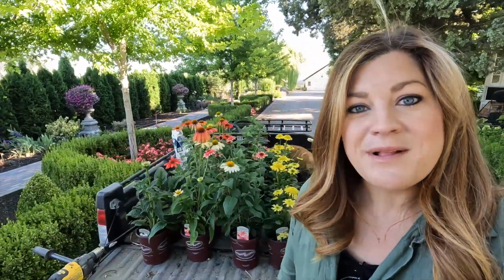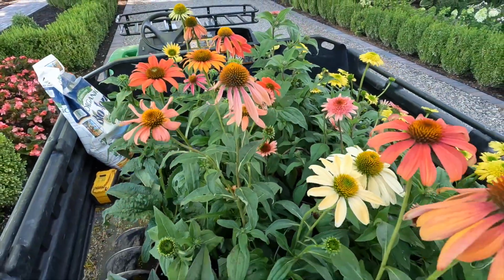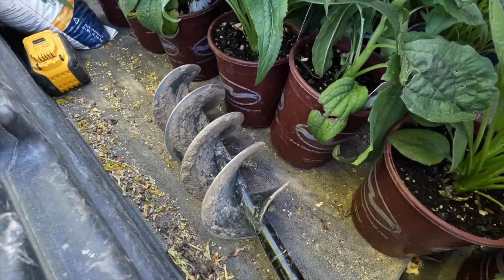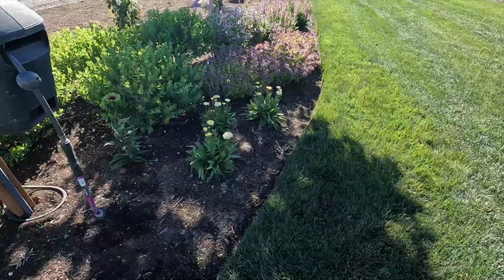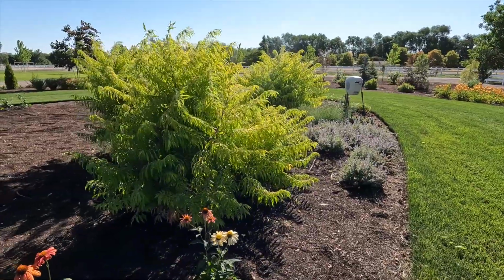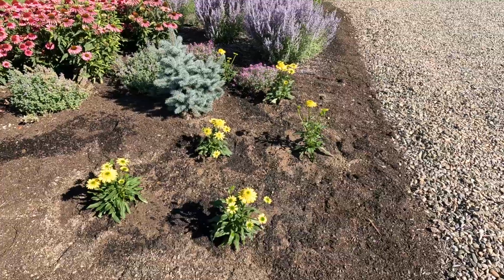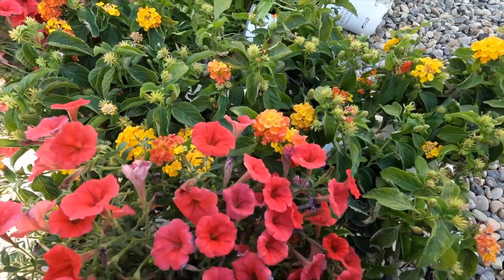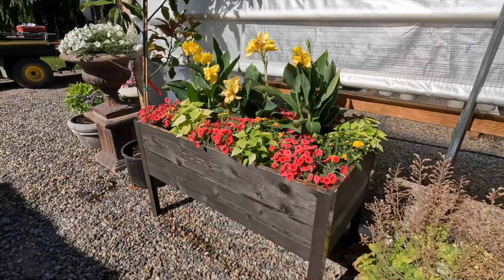Planting 5 Varieties of Echinacea - They LOVE the Heat! 🔥🌿🌻 // Garden Answer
Sweet Sandia Echinacea
Sunny Day 'Lemon' Echinacea
Raspberry Truffle Echinacea
Cheyenne Spirit Echinacea
White Swan Echinacea

🌿MAILING ADDRESS🌿
Garden Answer
580 S Oregon St